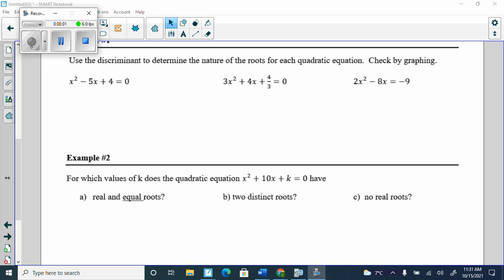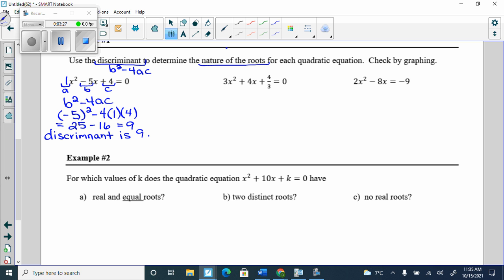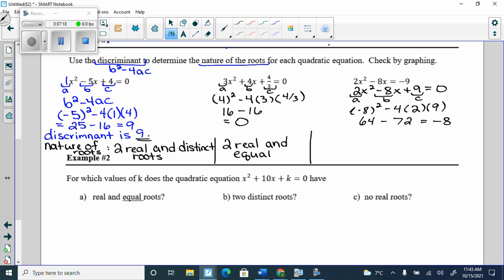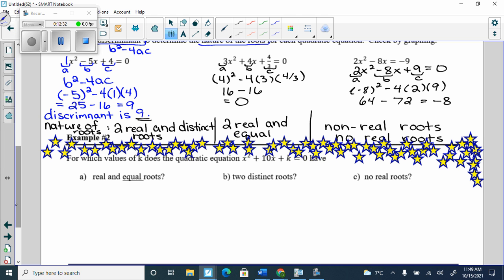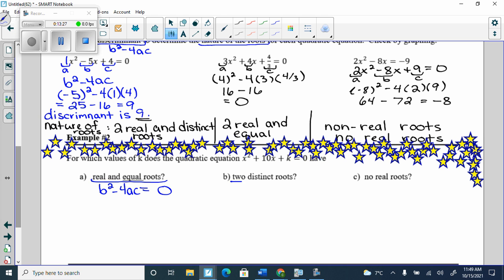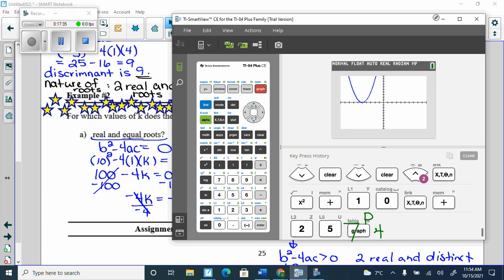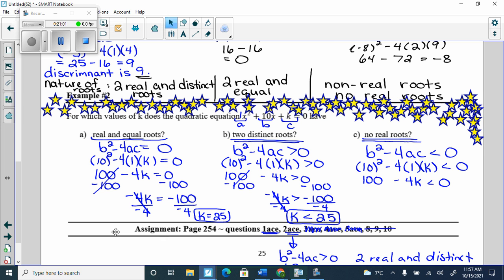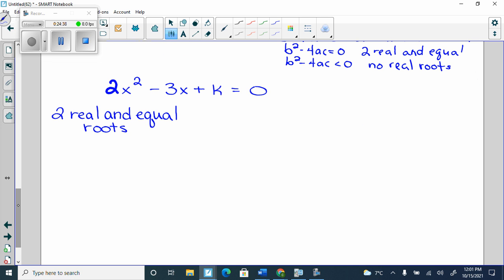Oct 15 Nature of roots and discrimnant part 2